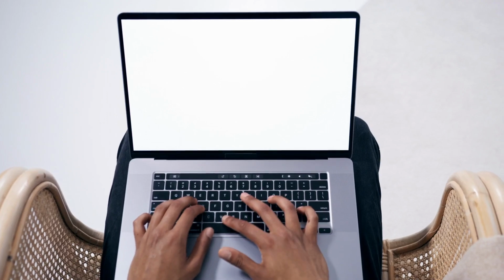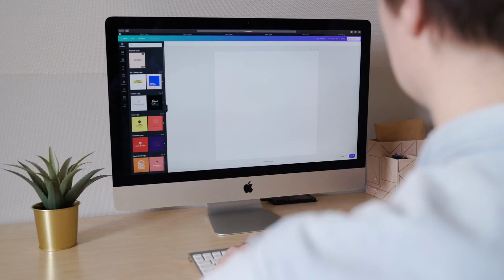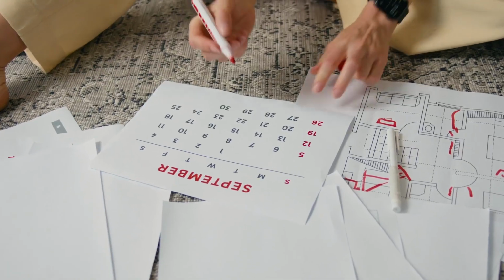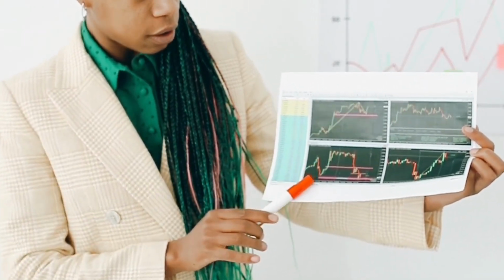Turn Long Videos Into Viral Clips in Minutes Vizard Workflow Guide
Turn one long video into a week of scroll‑stopping clips—fast. In this step-by-step tutorial, Dapo shows how to use Vizard to auto-find highlights, add captions, resize for Shorts/Reels/TikTok, and auto-schedule posts across platforms. Ideal for creators, marketers, podcasters, teachers, and anyone promoting a product on a budget.What you'll learn:Upload on mobile or desktop\n- Use Auto-Edit to generate multiple short clips\n- Quick tweaks: trim, subtitles, aspect ratios, audio levels- Content Calendar and Auto-schedule for consistent posting Integrations with TikTok, Instagram, YouTube Shorts, FacebookWhen to choose Vizard vs generative tools like GeminiWhy Vizard: Built for workflow: upload, auto-edit, tweak, schedule\n- Scales for batch editing long-form content Saves time and cost vs per-minute tools or manual editing Pro tips:\n- Batch process a month or season of videos Edit captions early for stronger hooks\n- Plan themed weeks and promos in the calendar\n- Keep the master file for re-cuts and new anglesFAQ:\n- How good is AI at finding viral moments?